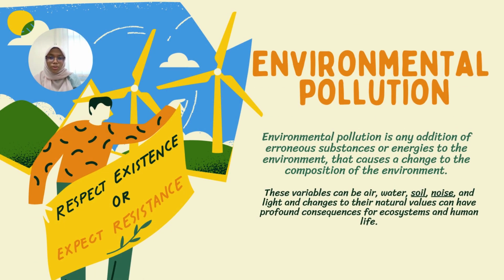CAMPAIGN ENVIRONMENTAL POLLUTION